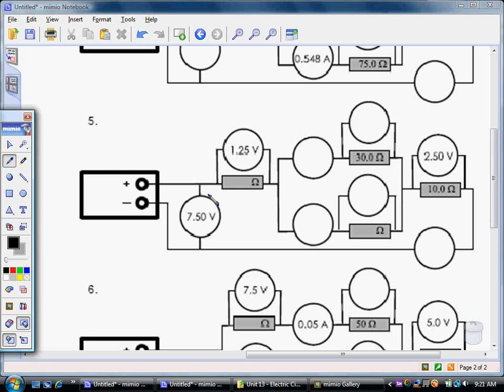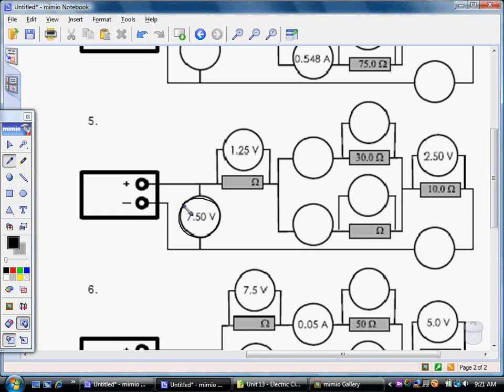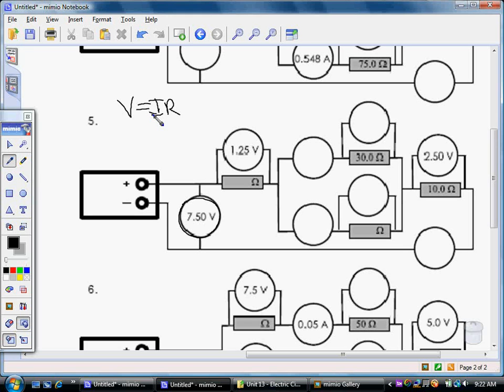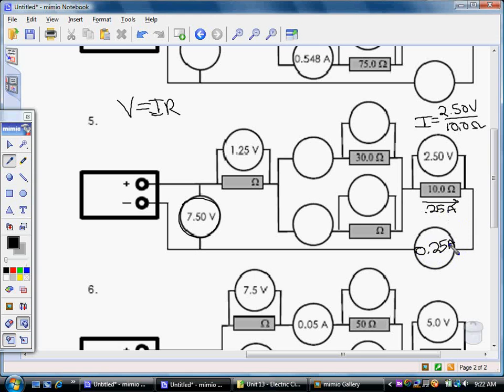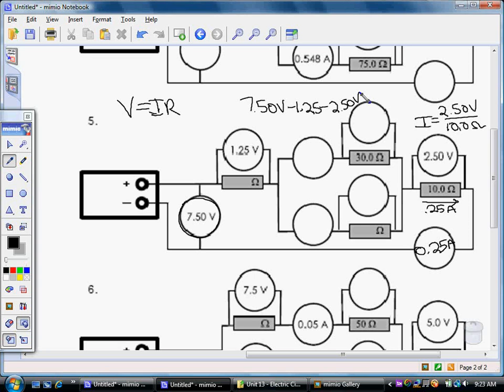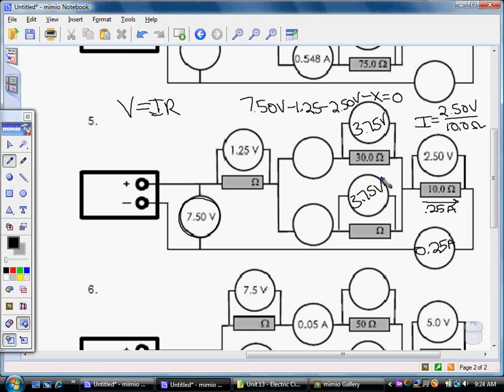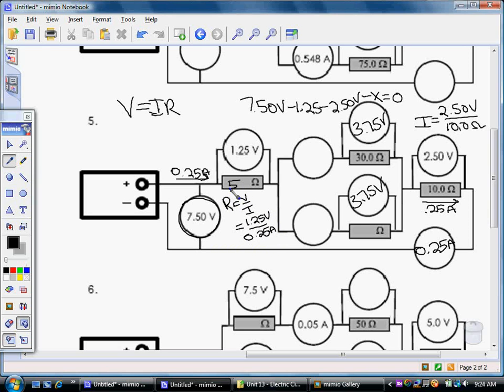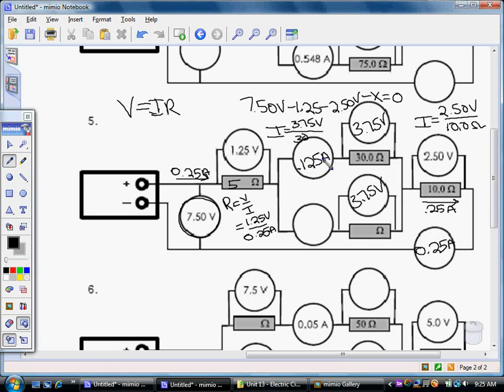Elect Cir F Prob 5 1